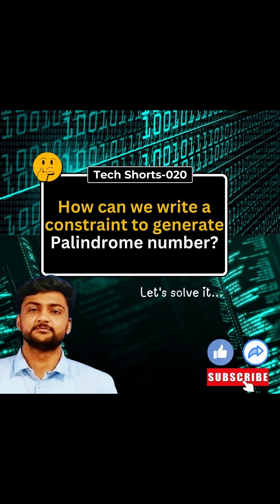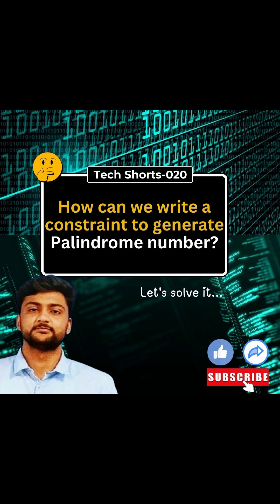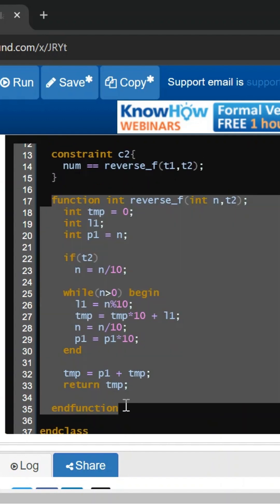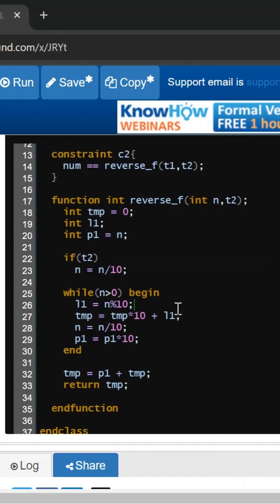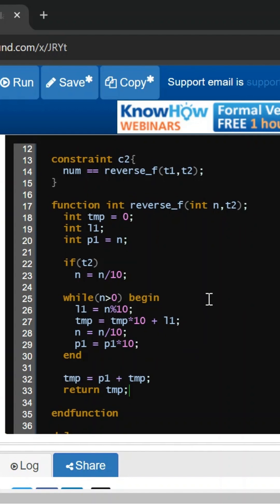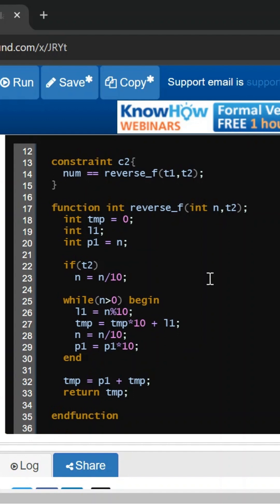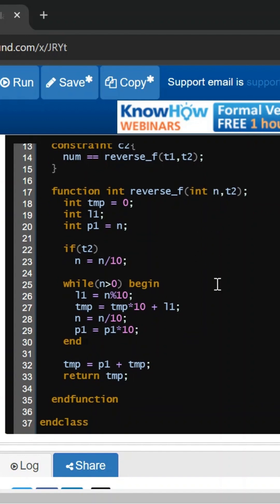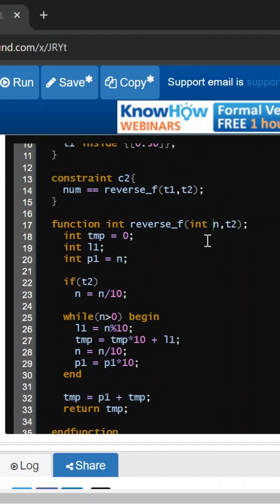How to Write a Constraint to Generate Palindrome Numbers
In this tech short, I walk you through the process of writing a SystemVerilog constraint to generate palindrome numbers—numbers that read the same forward and backward. This is a great way to sharpen your verification skills and dive deeper into constraint-driven randomization.